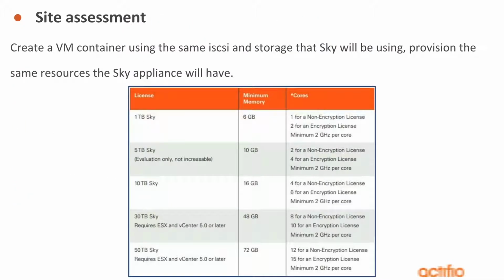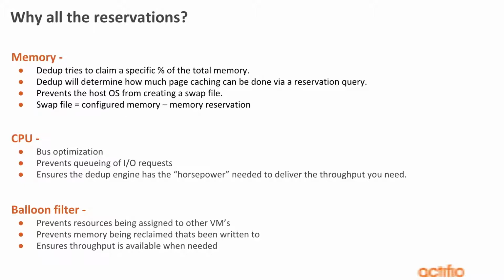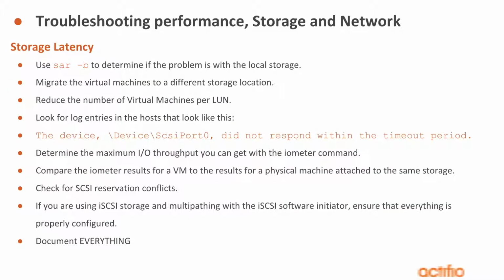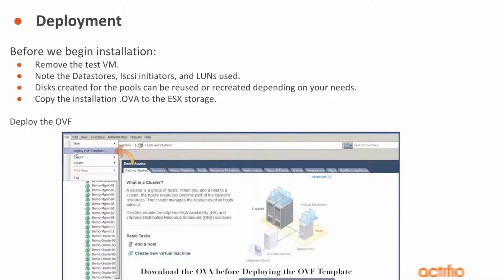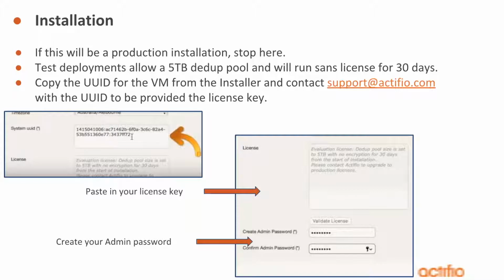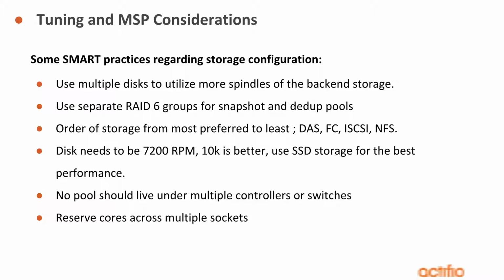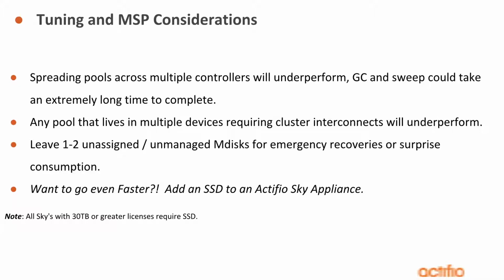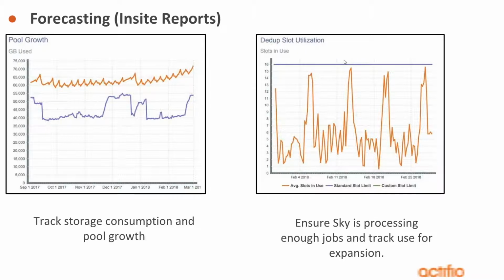Clear Sky's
Do you have a Sky in your environment and need some administration tips and tricks?

Want to make your Sky ... Rocket?!?

Learn how to dig into your performance metrics to find and correct bottlenecks in your deployment.
Always seem to be out of resources? Want to know how to get your consumption back under control?
How long will your current capacity and throughput last? Learn to make informed decisions on resource forecasting and expansion.
Want to see the tricks the Pros use to install Sky?

Want to understand how to configure both Sky and the back end storage for different scenarios such as:

A robust data protection solution for resiliency?
A more agile and performant Test/Dev appliance?
Something in the middle?
If you will be installing at an MSP or you are an MSP installing Sky, we have a special section just for you.